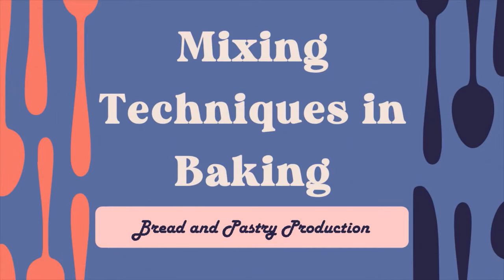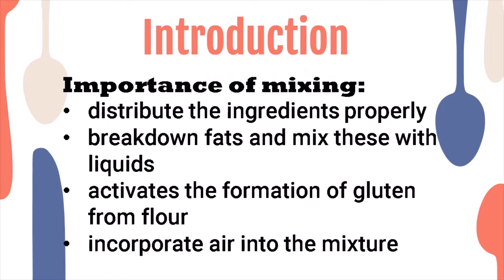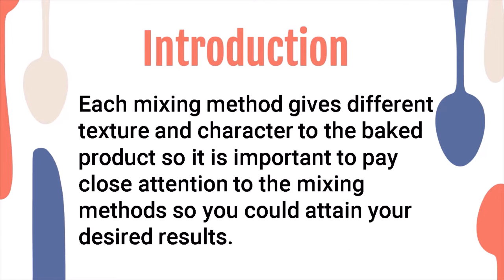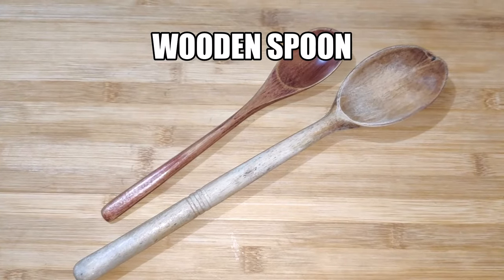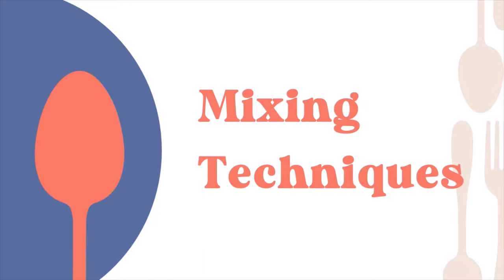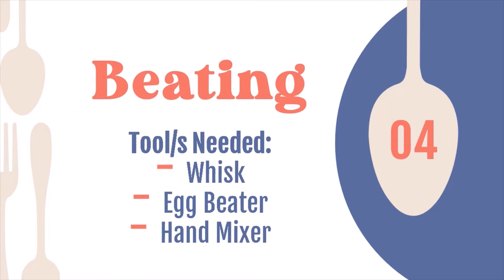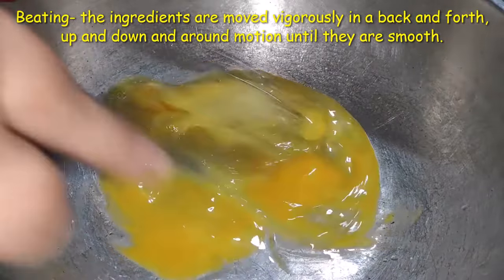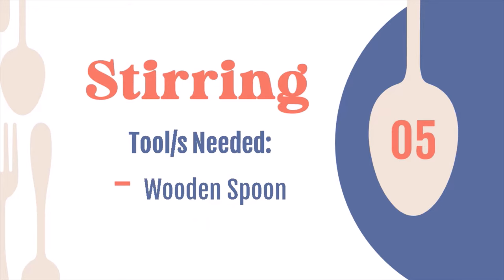MIXING TECHNIQUES IN BAKING | MIXING METHODS | WITH DEMONSTRATION | BREAD AND PASTRY PRODUCTION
This lesson will discuss and demonstrate various mixing techniques done in bread and pastry production.

Mixing is a method that is done to evenly distribute and to combine the ingredients together to create a mixture.

Each mixing method gives different texture and character to the baked product so it is important to pay close attention to the mixing methods so you could attain your desired results.

Mixing Techniques:
1. Sifting
2. Kneading
3. Cut-in / Cutting-in
4. Beating
5. Stirring
6. Creaming
7. Whipping
8. Cut and Fold
9. Folding
10. Blending
11. Binding

Content Source:
- Skills for a Lifetime in TLE 7, JO-ES Publishing House
- Bread and Pastry Production TLE-TVL Series, Phoenix, Publishing House

More cooking and baking videos to come!
See you!!!